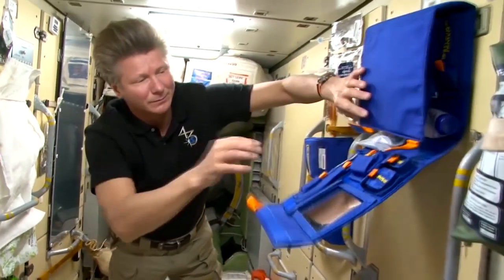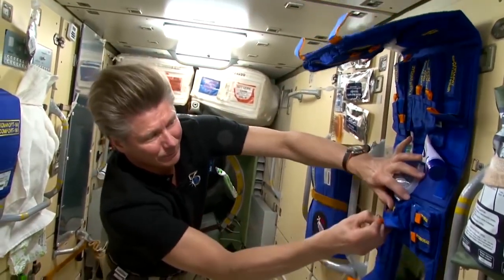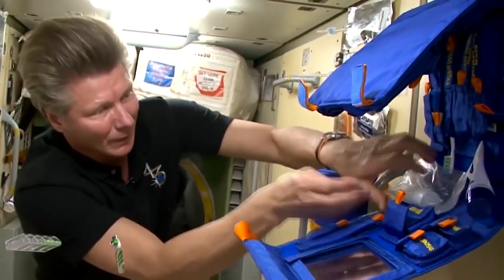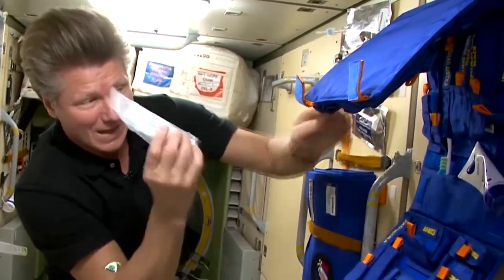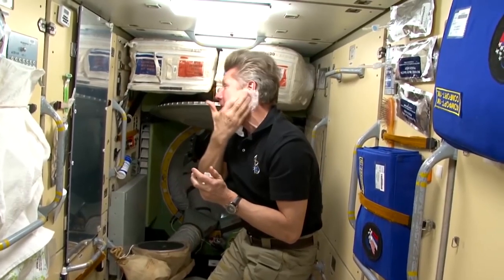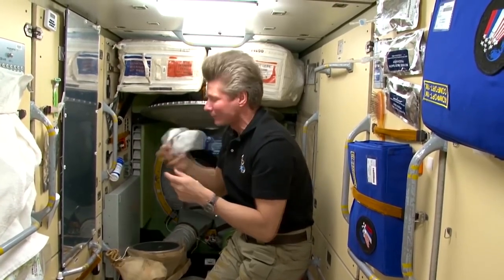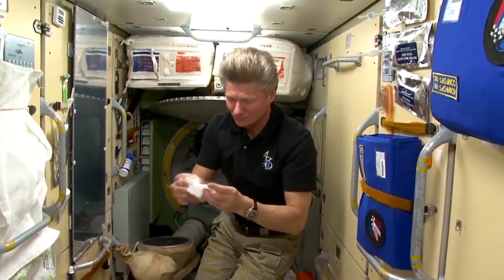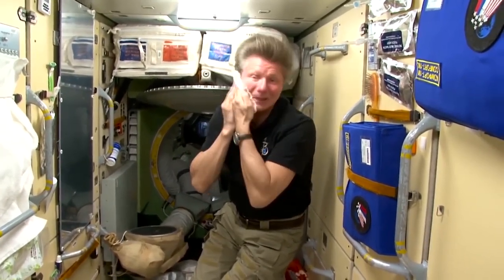Life on the ISS - Shaving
How to shave on the ISS.

What is a space shave? What razor machine does an astronaut use? The biggest problem of shaving in space conditions is the bristles, which, after shaving, can seriously harm people, computers and expensive space technology. Therefore, when shaving with an electric razor, astronauts use a special gel that does not allow shaved hairs to fly around the space station. Also, a special razor has been developed for shaving at the station, in which there is a gutter connected to a vacuum cleaner that tightens cut hair. The process of shaving the machine in zero gravity, you will see in this video.

The special project “Year in Orbit” was written by the cosmonauts themselves. In the format of a space video blog, they report from the ISS. The reality show format will for the first time show the life of a crew at the station through the eyes of astronauts, as it is: from the moment of preparation and putting on a spacesuit until returning to Earth.

Voice Synthesizer IVONA
Music from AudioJungle